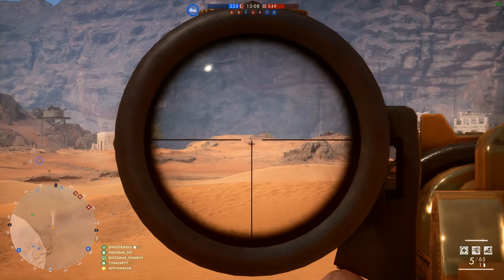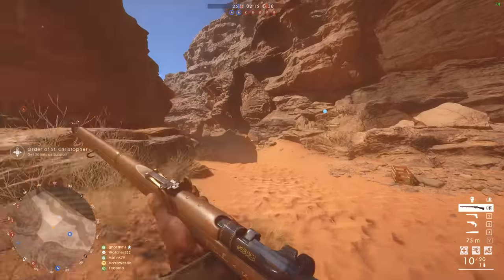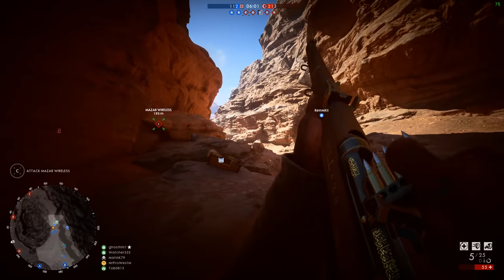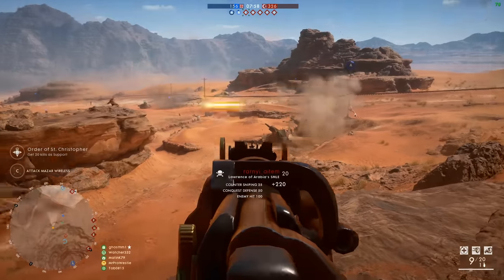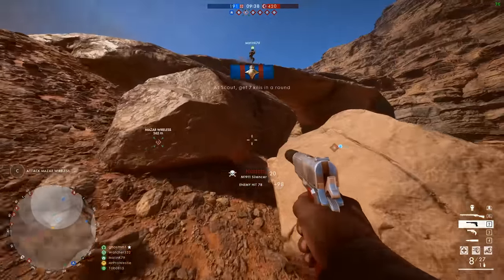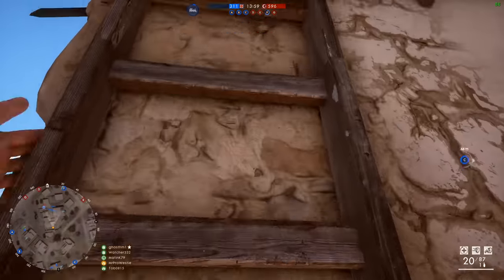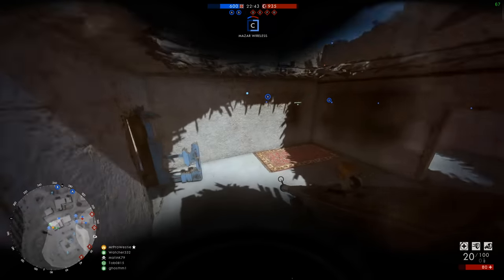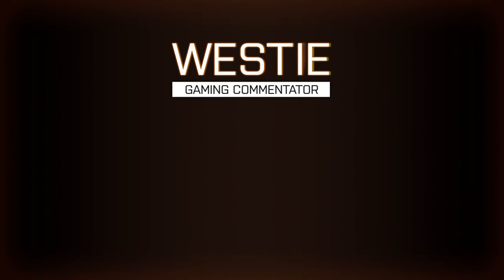Battlefield 1 is Photorealistic!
I think Battlefield 1 is photorealistic... playing gameplay at Ultra settings and 175% resolution scale.